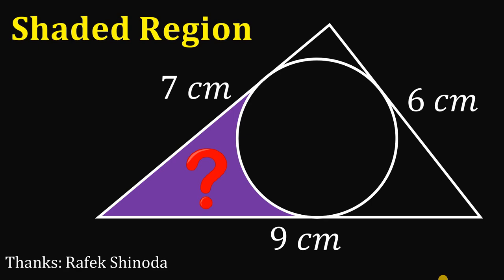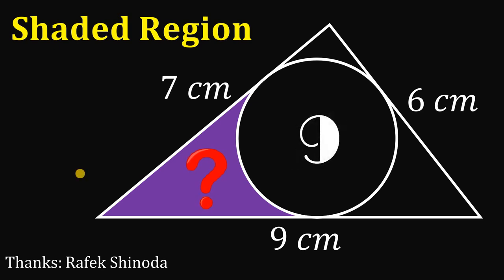SHADED REGION | How to solve for the area of the shaded region